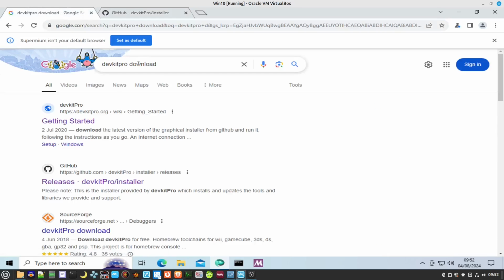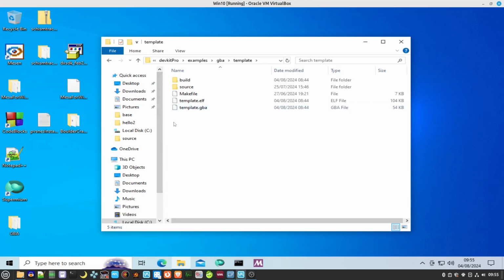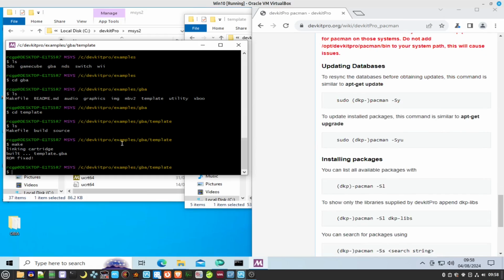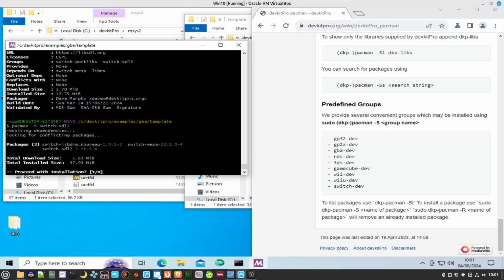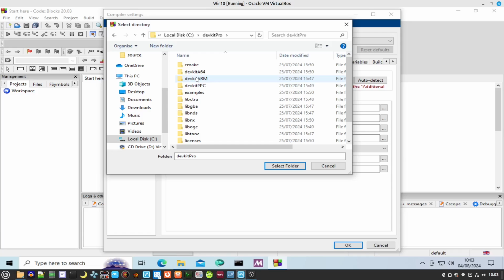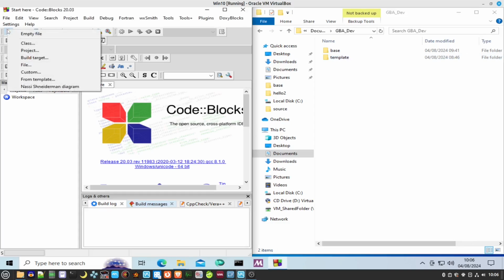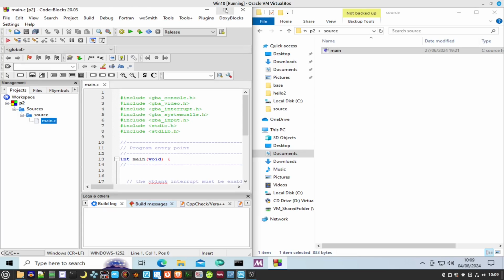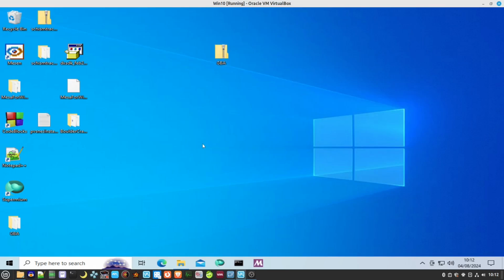2024 Generic Windows Devkitpro Install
In this video, I will show you how to install Devkitpro and then how to setup a compiler inside Codeblocks IDE.
I will demonstrate how to use one of the example files, as a template for future projects. The console I setup is the GameBoy Advanced, but the setup is similar for all other consoles, all of which I will feature later on.
If this helps, please consider buying me a coffee to say thanks
I couldn't make these videos without plenty of caffine :)